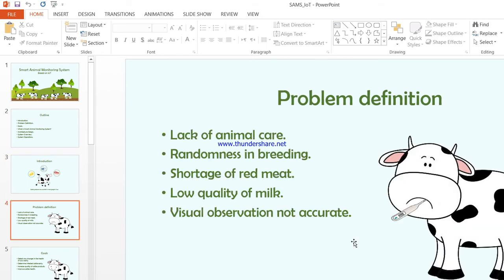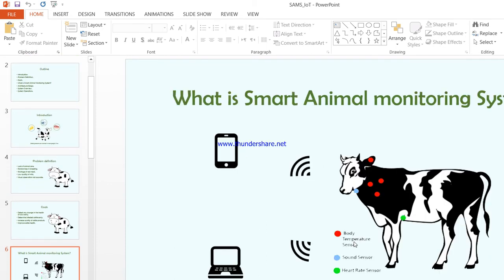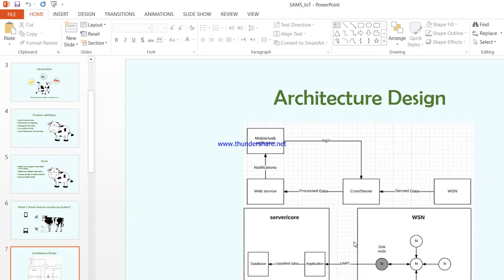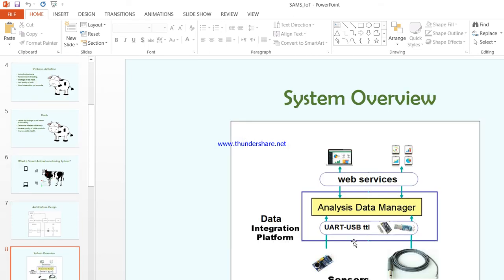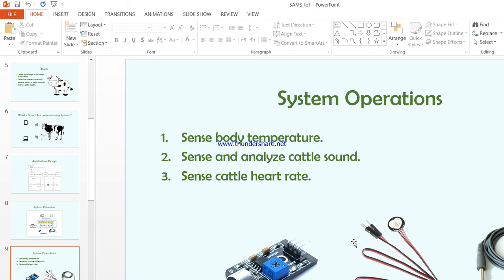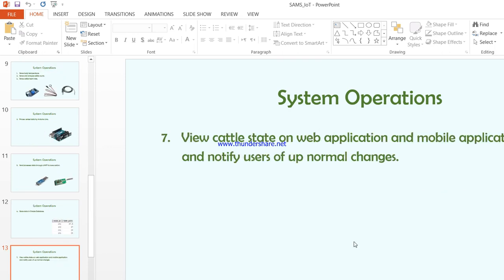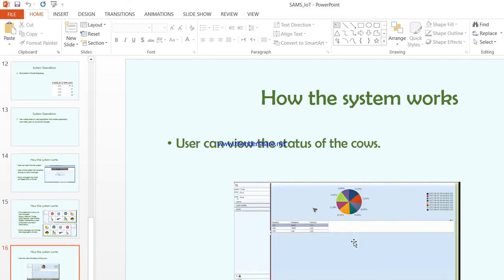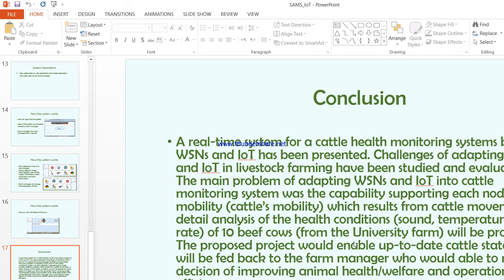Smart Animal Monitoring System Presentation